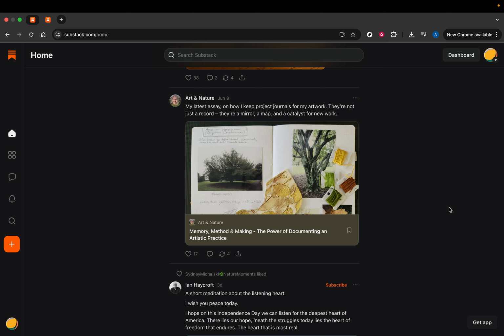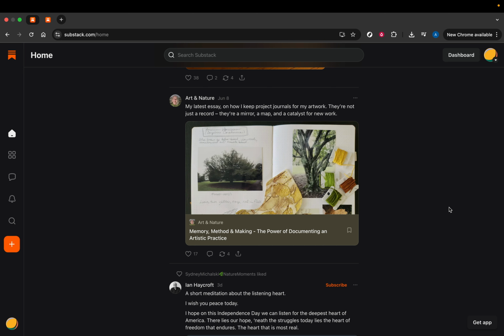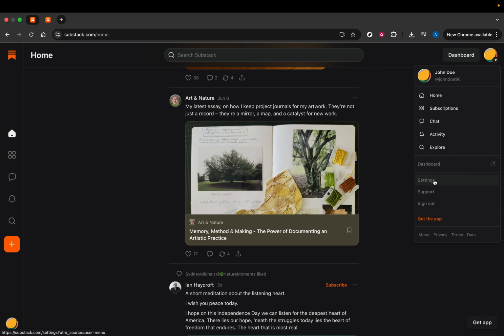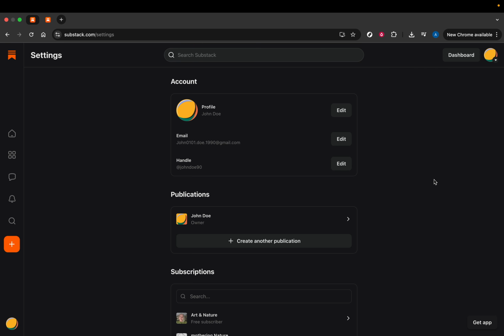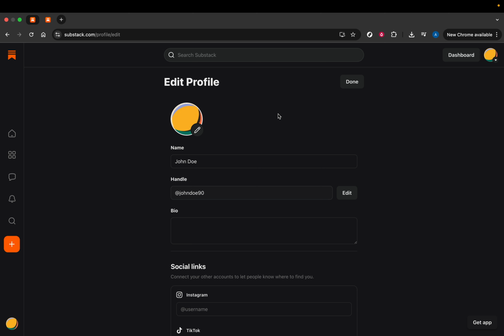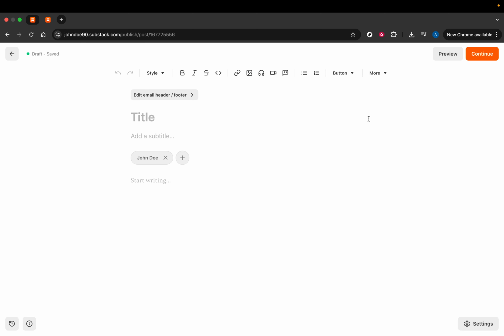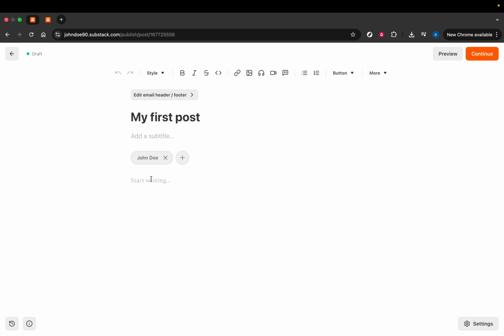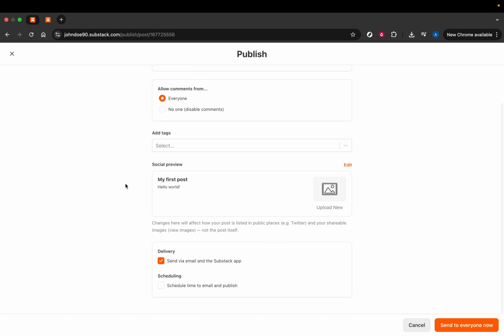a beginners guide to substack how to use substack [2025 Easy Guide]